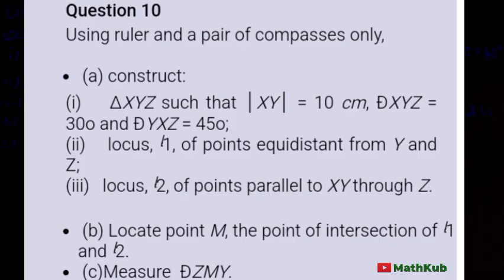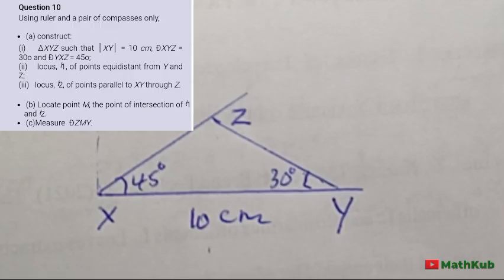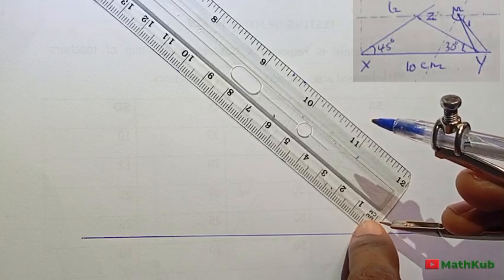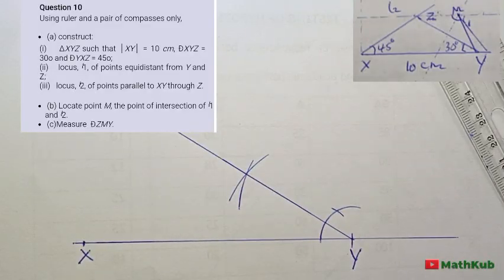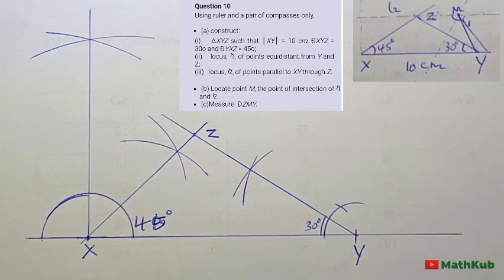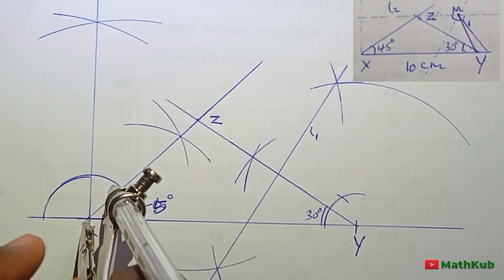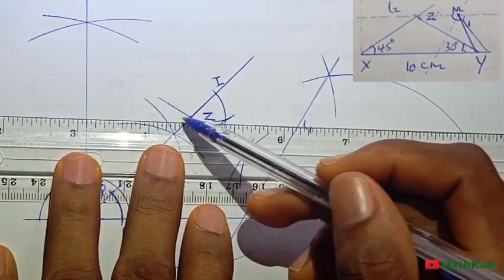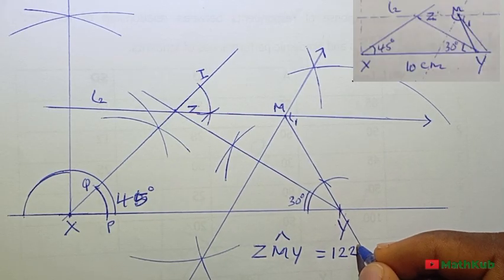WAEC 2016 Mathematics: Loci & Construction | WASSCE Past Questions Solved Step-by-Step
Detailed explanation of the 2016 question on Loci and Construction of the WAEC- Mathematics- by @mathkub

Prepare for your WAEC/WASSCE exam with this complete and easy breakdown of WAEC 2016 Mathematics – Loci and Construction.
In this video, I solve question step-by-step, using clear diagrams, compass-and-ruler techniques, and simple explanations perfect for beginners and revision students.

What you will learn:
✔ How to solve Loci questions correctly
✔ Perpendicular bisectors, angle bisectors, parallel lines
✔ How to construct triangles and circles accurately
✔ Key WAEC methods you must understand
✔ Common mistakes to avoid
✔ Real WAEC 2016 past questions fully solved

This video is perfect for:
– WAEC & WASSCE candidates
– BECE & NECO learners reviewing construction basics

Timestamps:
00:00 – Introduction
00:40 – Tools for Construction
02:10 – WAEC 2016 (Loci)
03:00 – WAEC 2016 (Construction)
5:30 – Angle Bisectors
13:00 – Perpendicular Bisectors
16:00 – Final Answers Explained

Let’s pass WAEC together! 🎓✏️